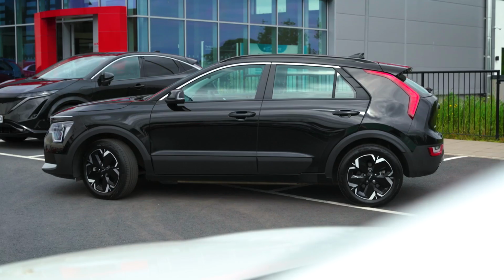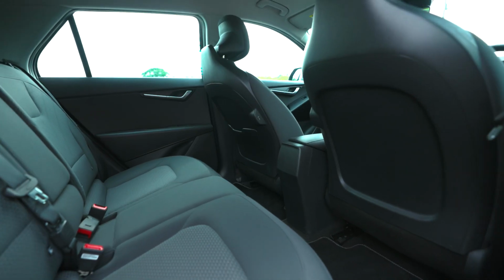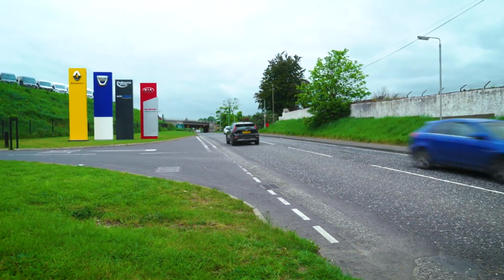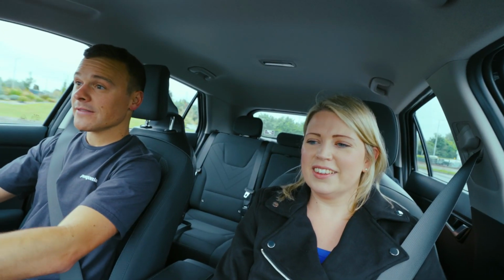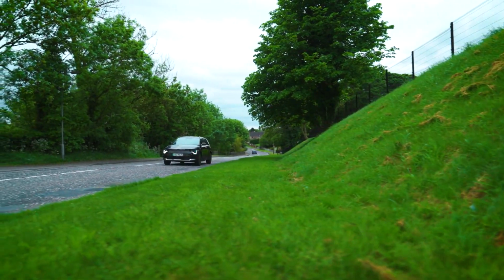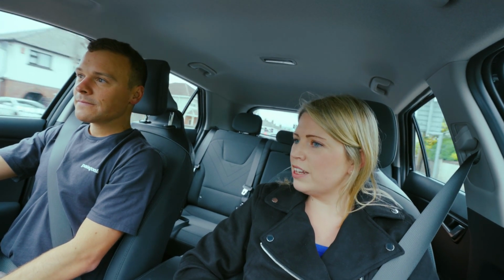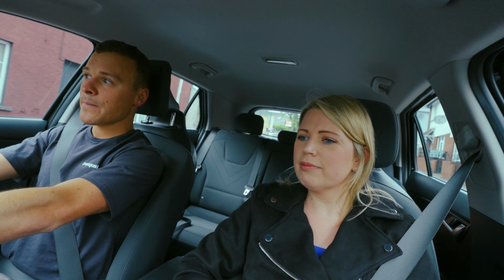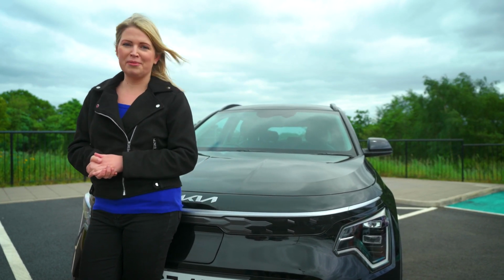Efficient, stylish and practical, the second generation Kia Niro EV is an impressive upgrade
In the latest of our EV Talk Review series films, motoring journalist Caroline Kidd puts the second generation Kia Niro EV through its paces against the backdrop of the Mourne Mountains and Carlingford Lough. Caroline is thoroughly impressed by the improvements that Kia have made to the vehicle from the first generation model launched back in 2016. With a starting price from £37,000 the Niro EV is a fashionable and compact crossover offering DC charging speeds of up to 72 kW/h and AC charging up to 11 kw/h. The Niro offers 475 litres of boot space making it practical for those family trips.

Joining Caroline for this episode is Cool FM presenter and EV driver, Paulo Ross who is equally impressed with the Kia and shares his thoughts on how the transition to electric vehicles is progressing in Northern Ireland.

This film has been produced by South West College in association with One Productions and Shelbourne Motors Newry in support of the FASTER Project. For further information on the FASTER Project please

The FASTER Project is a joint initiative by partners in Scotland, Ireland and Northern Ireland to support the overarching ambition to transition to low carbon transport systems. The project partnership will implement the physical roll out and installation of 73 rapid (50KW capacity) electric vehicle charging stations in the programme area before 31st December 2023. The FASTER Project aims to ensure that the availability of public charging stations is not a major obstacle to Electric Vehicle (EV) market penetration. The FASTER project has been awarded €6,407,513.23 from the European Union’s INTERREG VA Programme, managed by the Special EU Programmes Body.